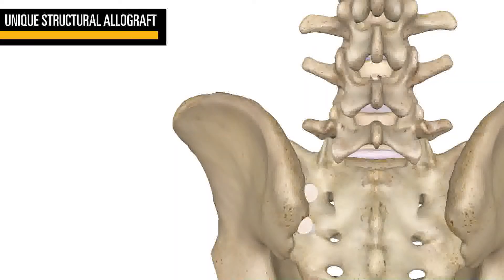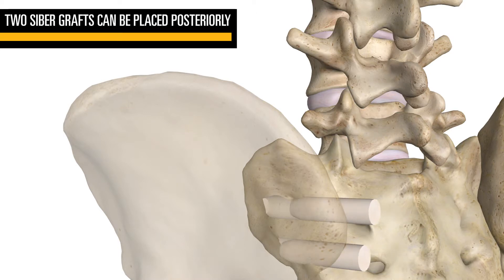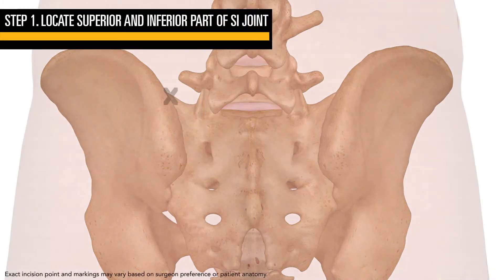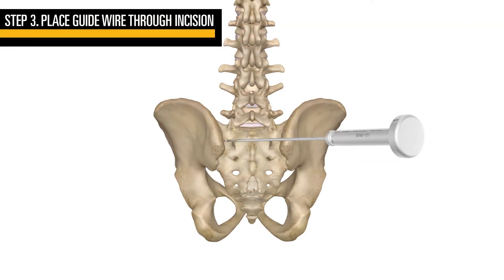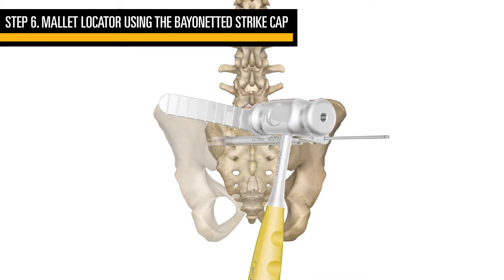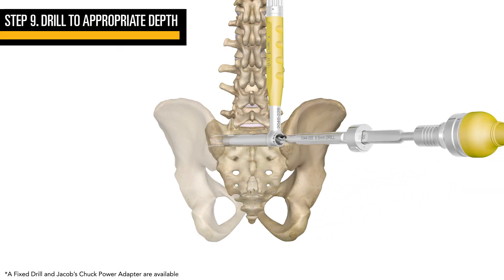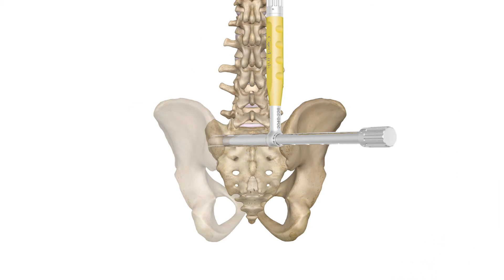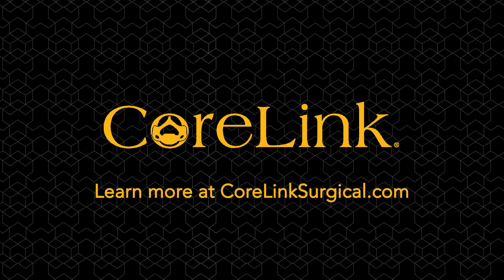CoreLink Siber® Bone Posterior SI Allograft System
With ergonomic and streamlined instrumentation, the Siber Posterior SI Allograft System offers an effective surgical option for achieving fusion of the sacroiliac joint through direct visualization of the SI joint. Siber is intended for patients requiring fusion of the SI joint due to traumatic injury, arthritic conditions, prior lower back surgery, pregnancy, and patients requiring greater stability at the base of long constructs.